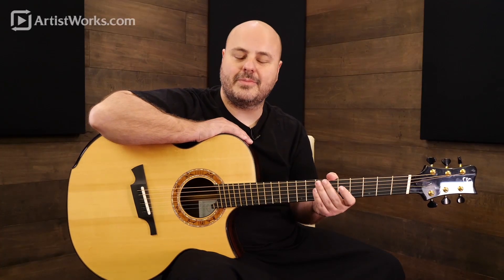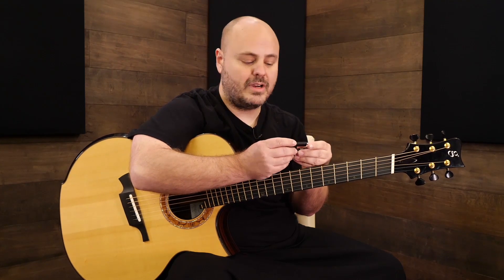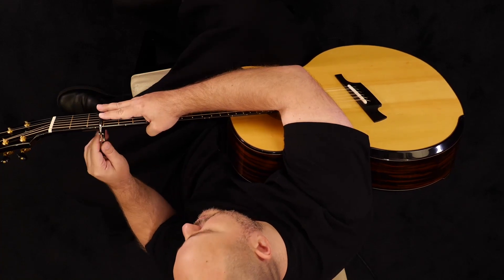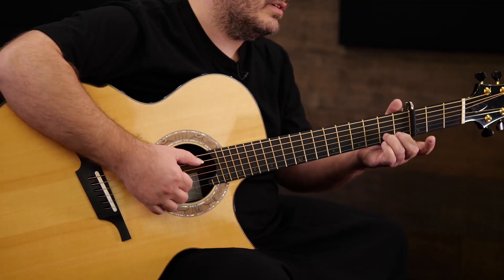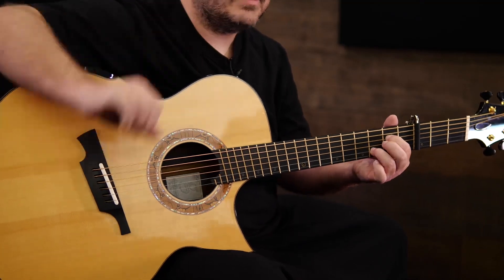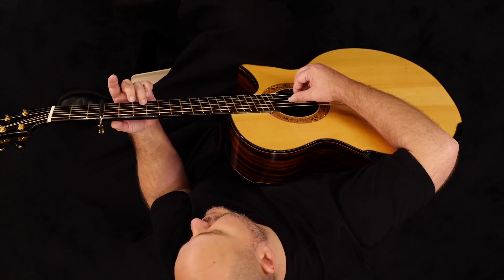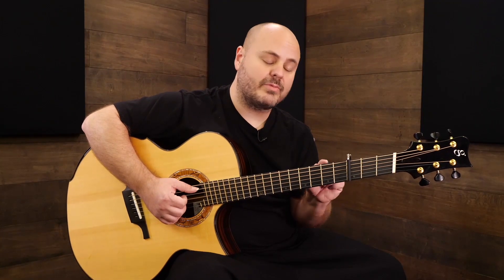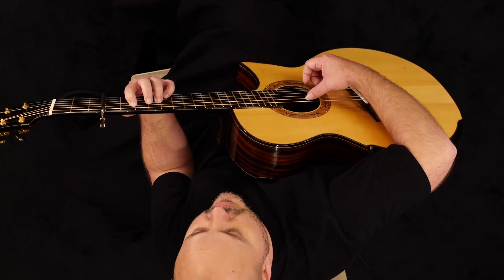Acoustic Fingerstyle Guitar Lesson: Learn to Play the Intro of "For My Father" with Andy McKee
More on "Acoustic Fingerstyle Guitar with Andy McKee:"
Have you always wanted to learn how to play acoustic fingerstyle guitar? Through our comprehensive acoustic guitar lessons online and Video Exchange Learning platform here at ArtistWorks, you can learn from internationally renowned players, like Andy McKee, and get personal feedback on your playing.

Andy’s course starts with the basics and teaches everything from beginner guitar to advanced performance techniques, including two-hand tapping, slap harmonics, and percussion on the guitar body. Plus, you’ll learn many of Andy’s unique original compositions and imaginative covers. So, whether you’re a beginner, intermediate, or advanced player, all levels are welcome and all students will grow and improve their skills as guitarists and musicians!